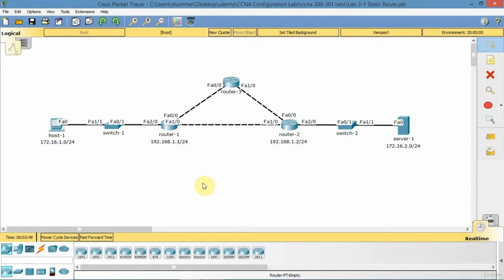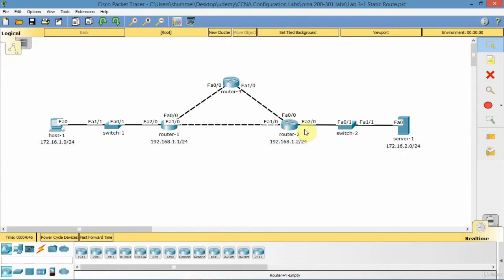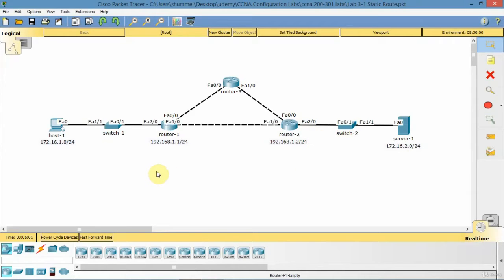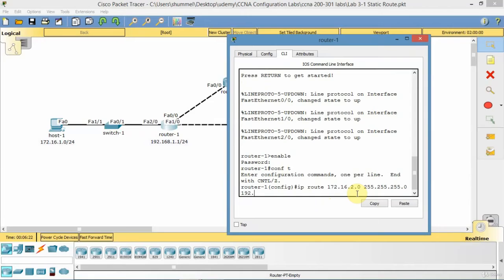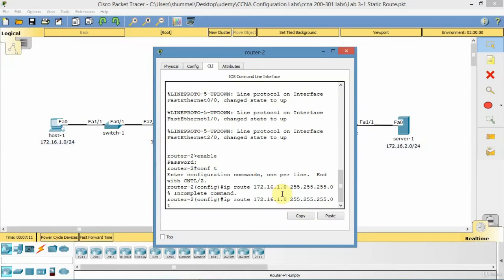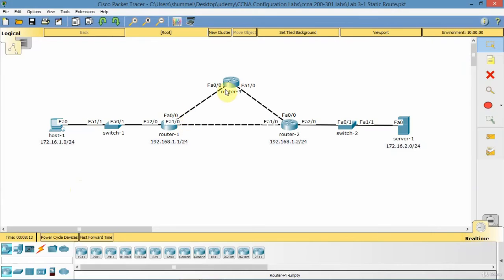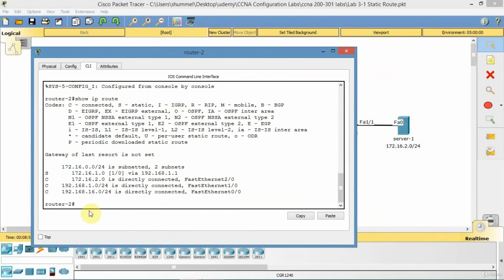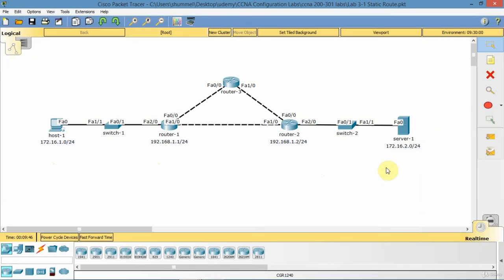036 IPv4 Static Route || CCNA 200-301 Complete Course English